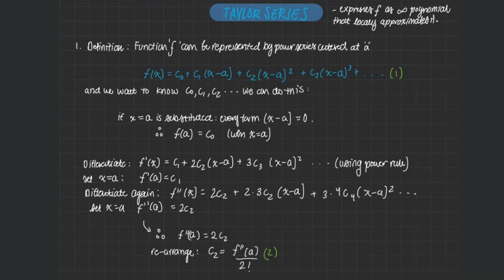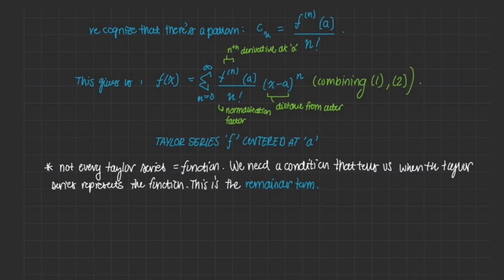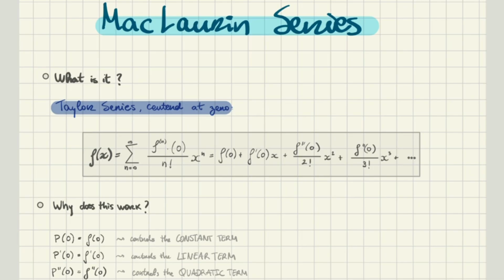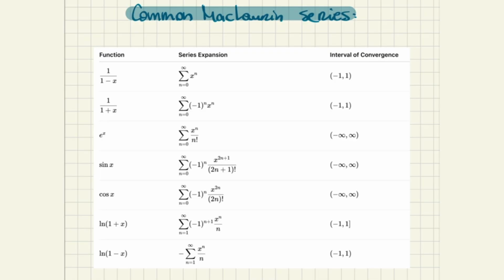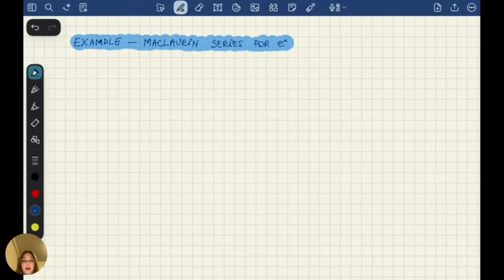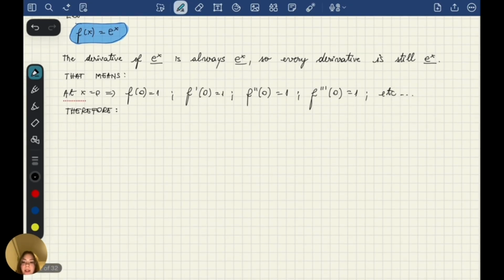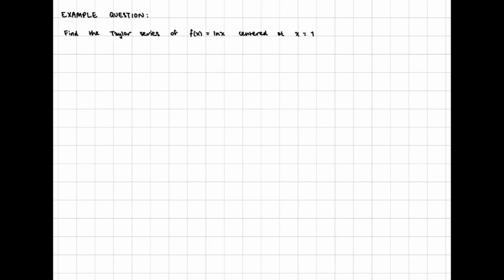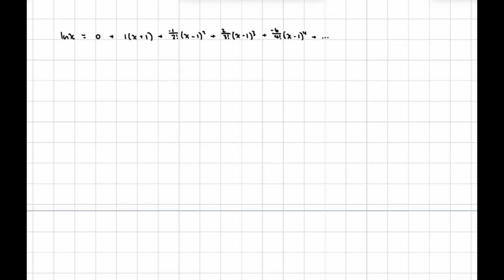Calculus Project - Taylor & Maclaurin Series